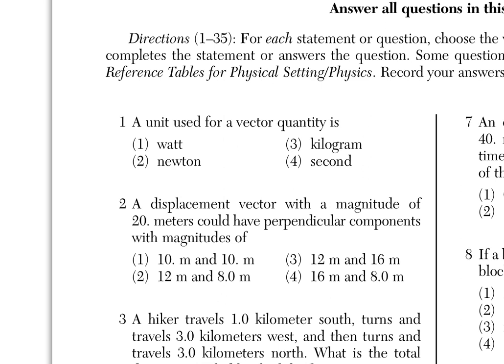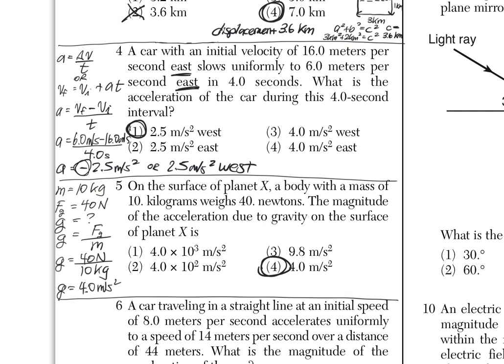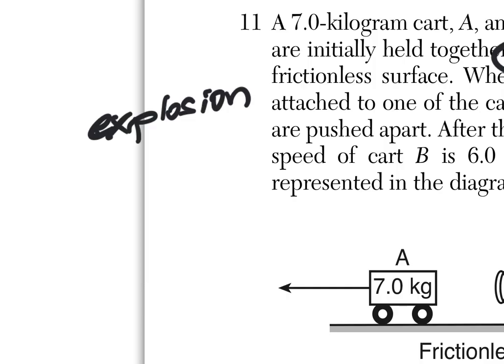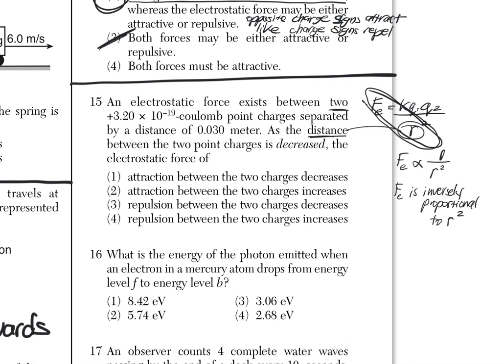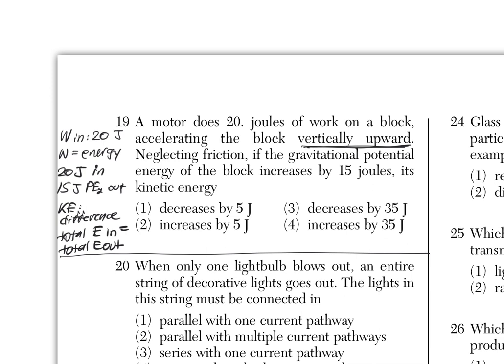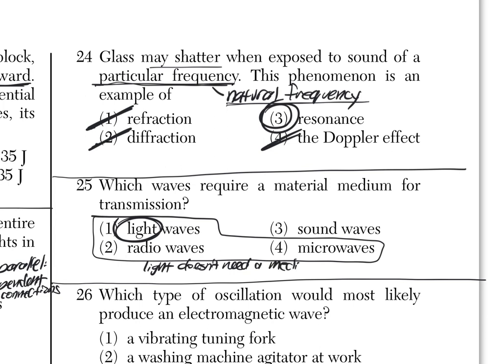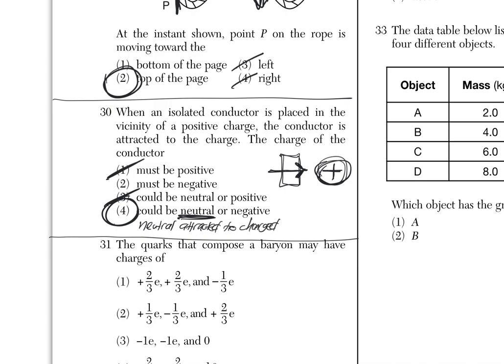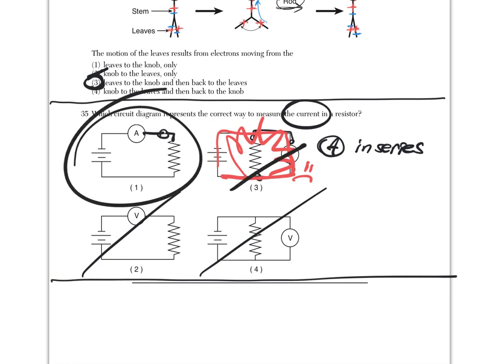Regents Physics Practice Test #2 (of 5): June 2017: Part A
Part A (s 1-35) of the second of five Regents exams in the Regents Physics Practice of May 2023